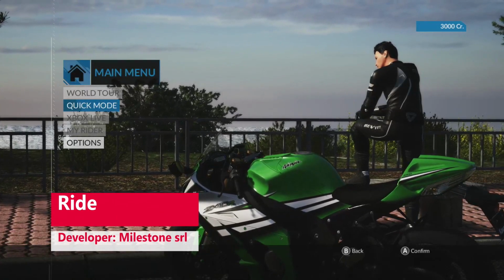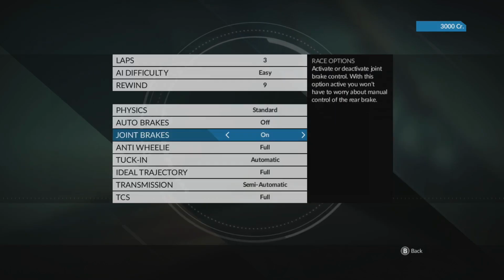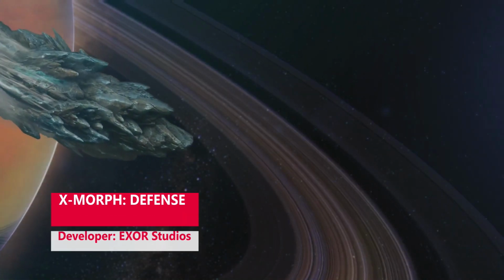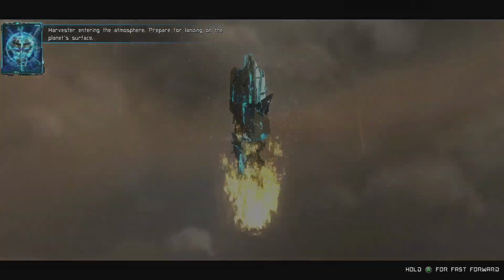Demo Reel : Episode 1: Ride, Bladestorm and X Morph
Welcome to demo reel, where we check out different demos and let you know are the demos worth playing, are they good demos and did they make us want to buy the full game. In this Episode we are looking at Ride, X-Morph Defence and Bladestorm Nightmare, all for the Xbox One.

Time Codes:
Ride: 00:36
Bladestorm Nightmare: 03:11
X-Morph Defence: 07:52

Special Thanks to:

BeanBun
Sososinelu
Meggie.Pop
Cappy
Silverback

Help support our Youtube and Twitch channel by donating

Here at Arctic Panda Popz we love video games and have been playing them since the commodore 64. We do not take sides with any particular console and we cover games and consoles from all Brands. We create videos about New and Retro games and livestreams and on our Sister site we cover Anime, filming, wildlife and more. We are working to create a friendly community which treats all equally no matter what race, gender or sexual preference you are. Thank You